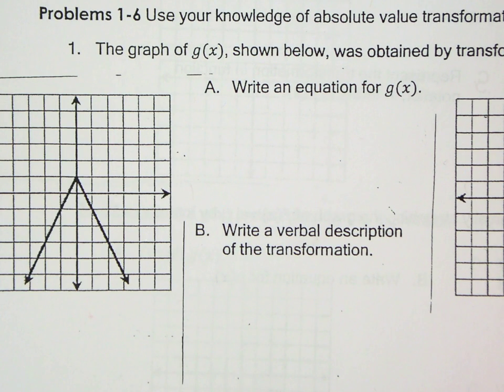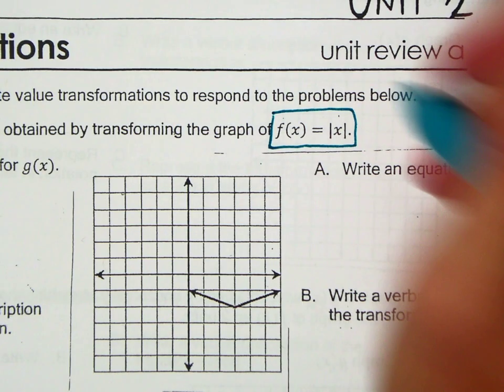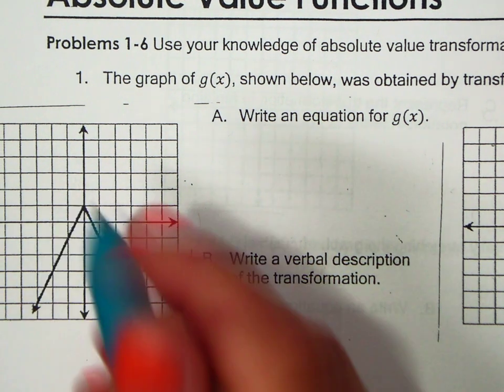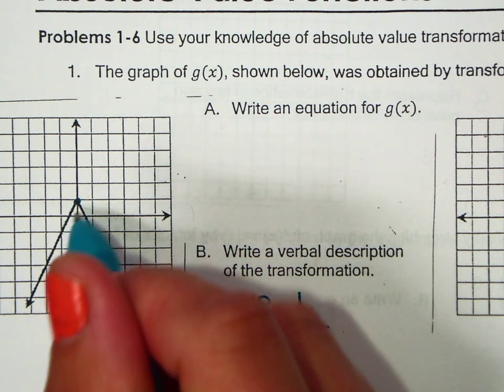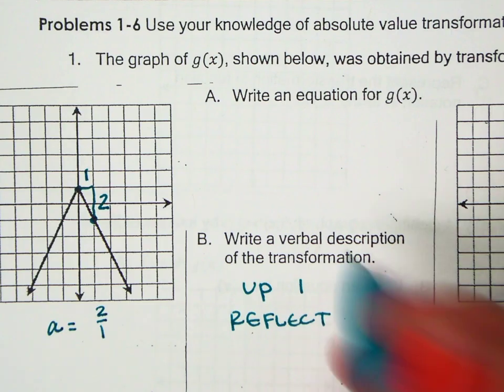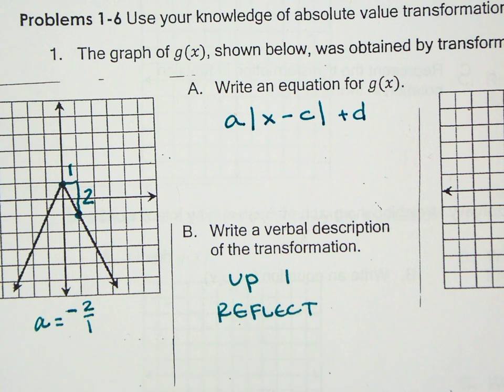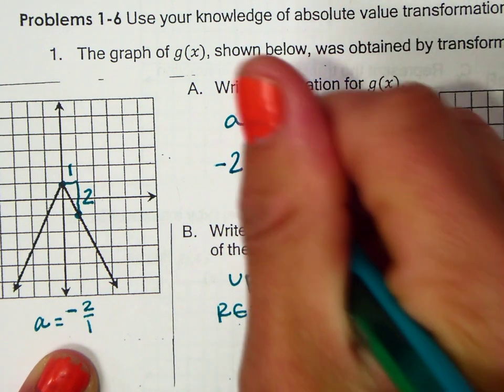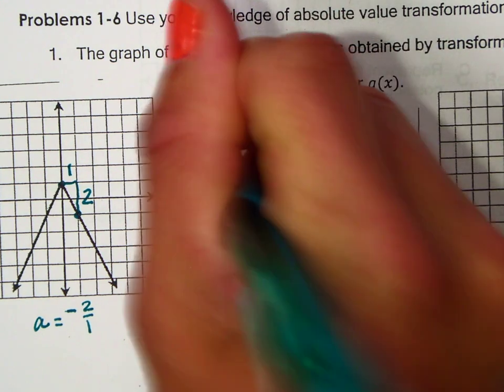Alg II Unit 2 Review Video 1